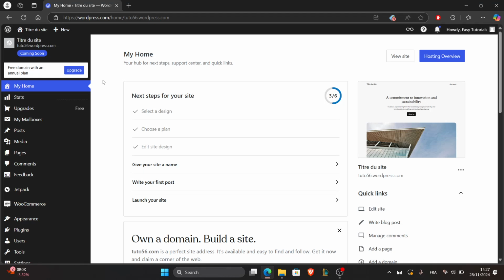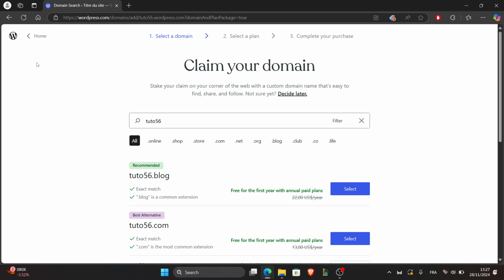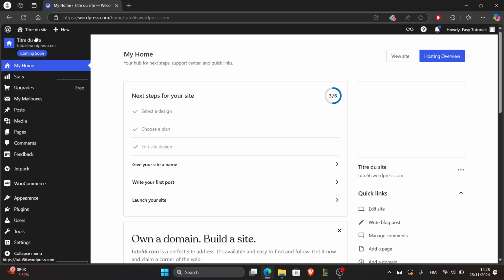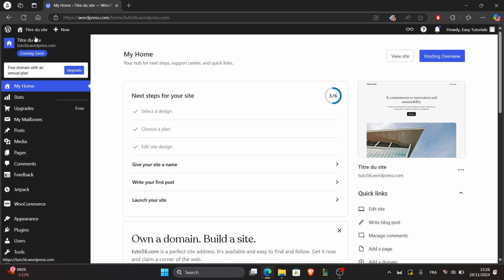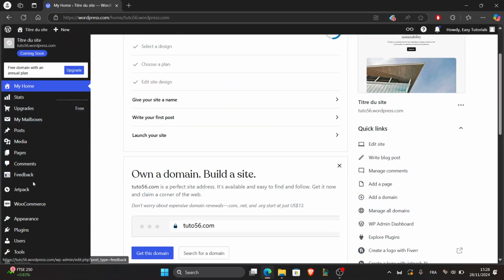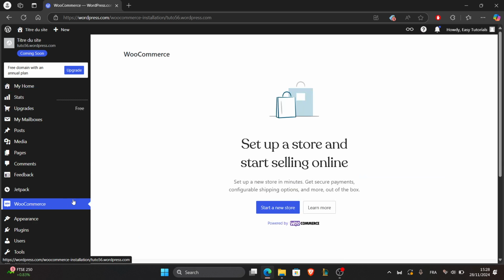How To Upload Bulk Products In WooCommerce Tutorial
Today we talk about upload bulk products in woocommerce,woocommerce tutorial,bulk upload for woocommerce,woocommerce product import export plugin